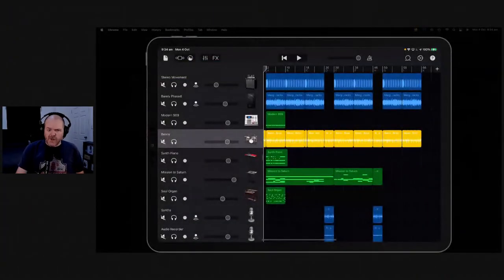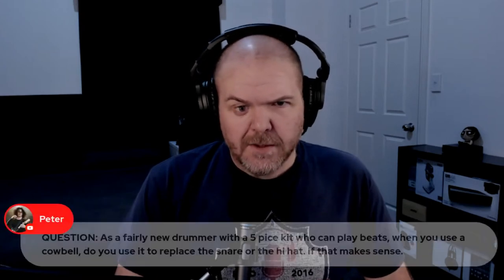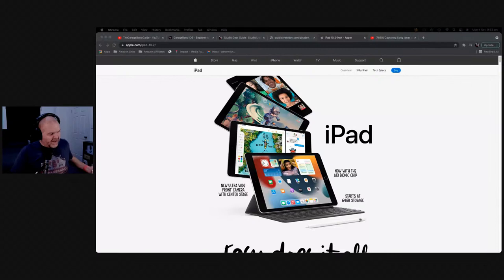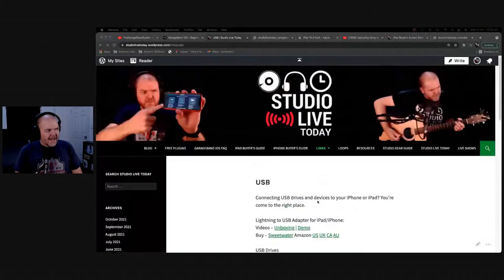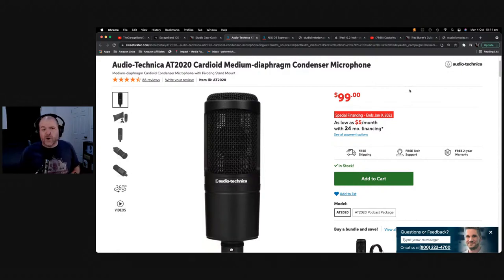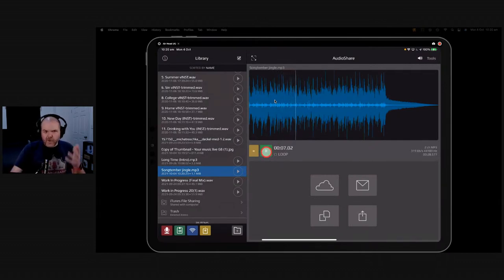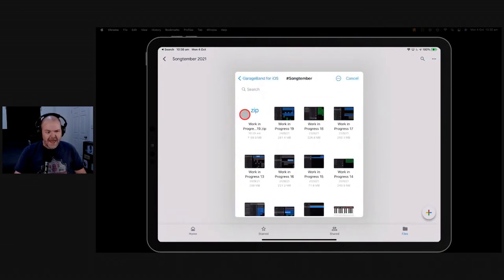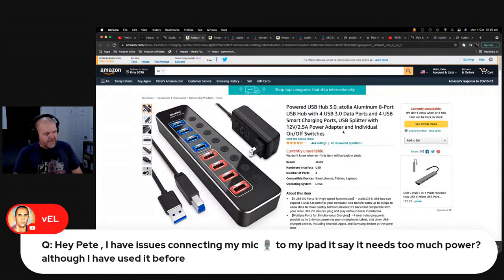GarageBand Weekly LIVE Show | Episode 94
⏰  Time Stamps:
00:00 Welcome to the show
02:00 News & Notes
13:25 iPads in 2021
28:53 Lightning vs USB-C
44:12 AudioShare WiFi Drive
54:27 Backup GarageBand projects

📰 News and notes:
1. iOS 15
2. New iPad reviews
3. GarageBand Guide nearly at 100k
4. GarageBand Weekly #100

🎹 Feature topic:
New iPad 2021

🤓 Rant of the week:
Lightning vs USB

👆 Q&A:

🔌 Plugin/app of the week:
AudioShare WiFi Drive

💡 Tip of the Week:
Backing up GarageBand projects

📚 Resource of the week:
GarageBand iOS Beginner’s Guide